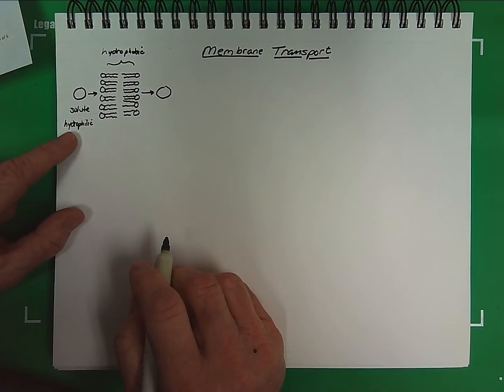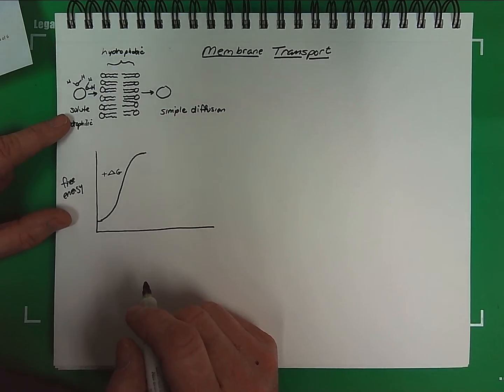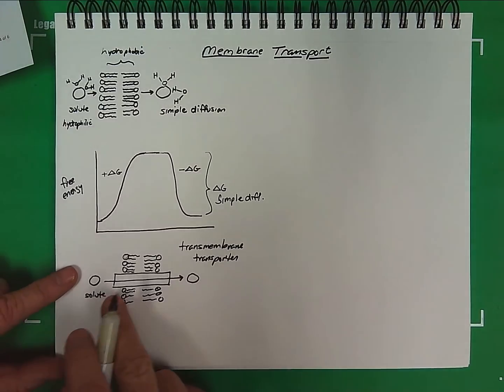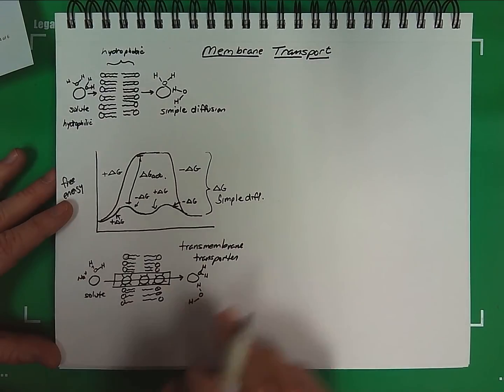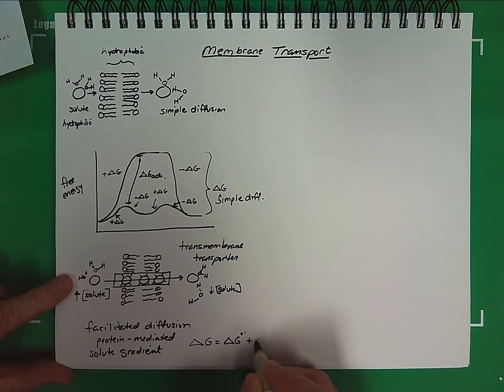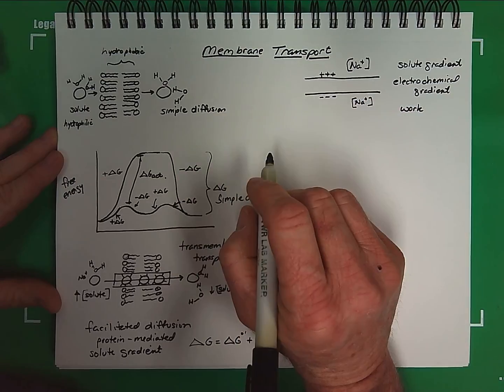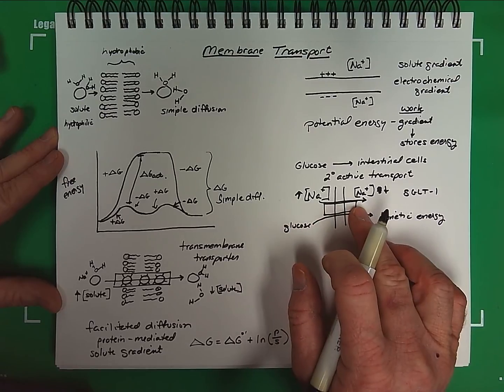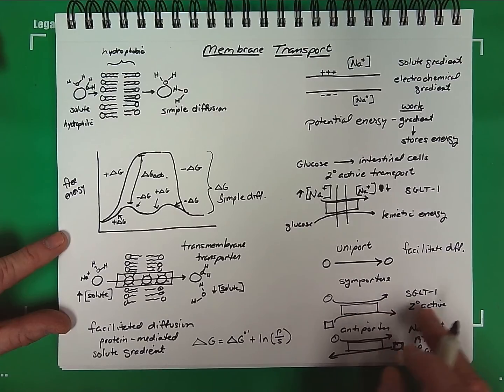13b - Membrane Transport (17:43)